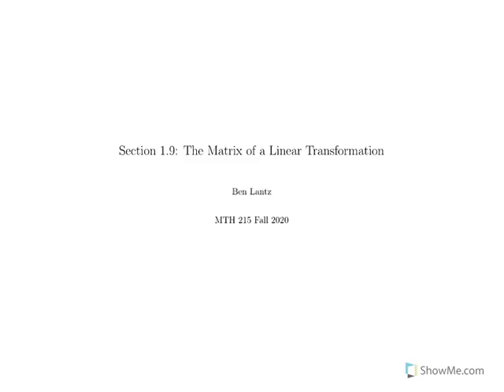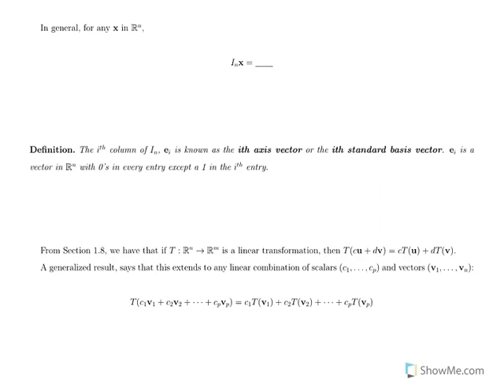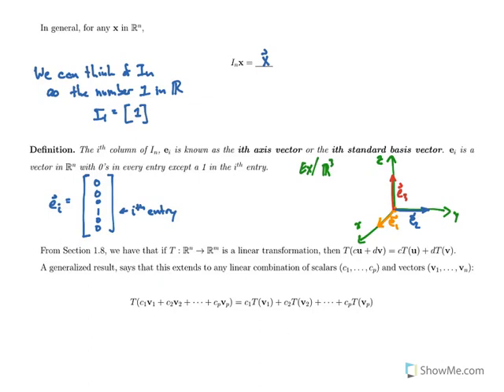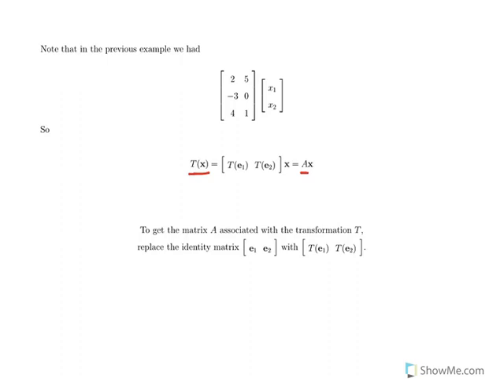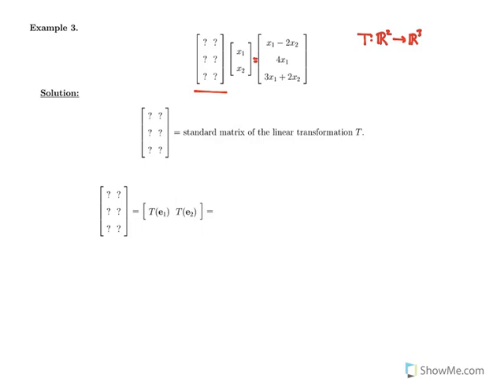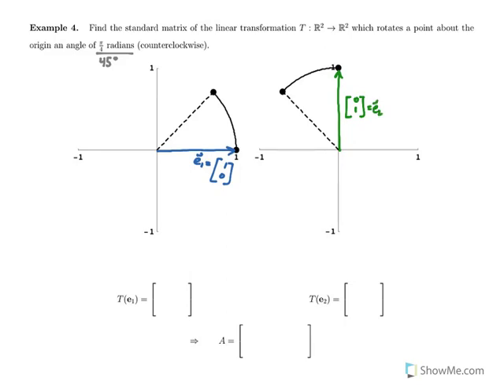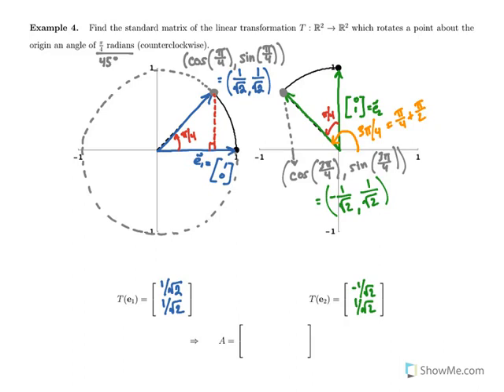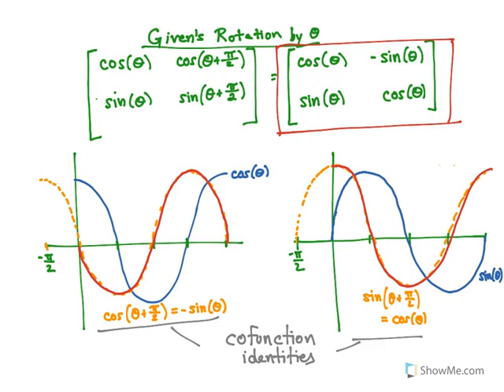MTH215 Lecture 1.9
Section 1.9: The Matrix of a Linear Transformation